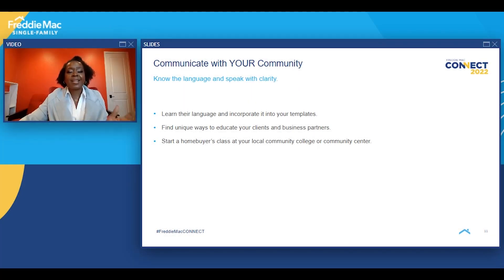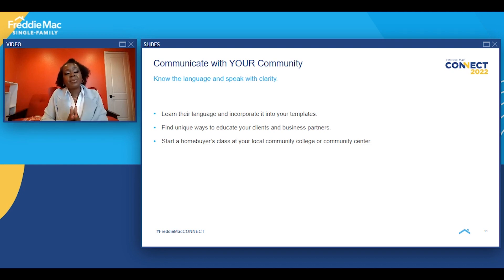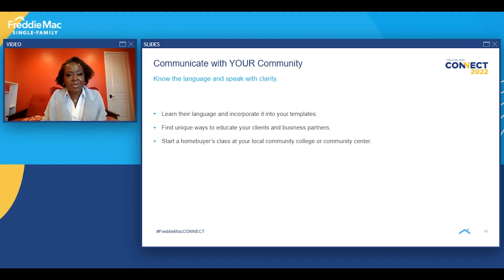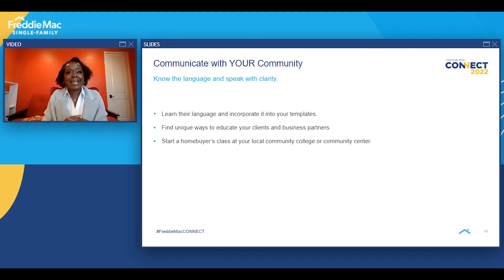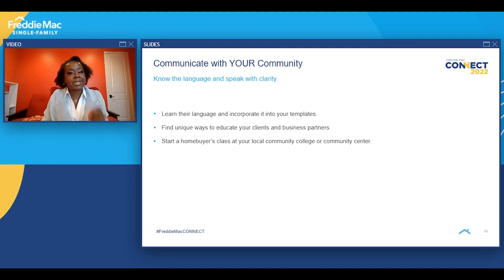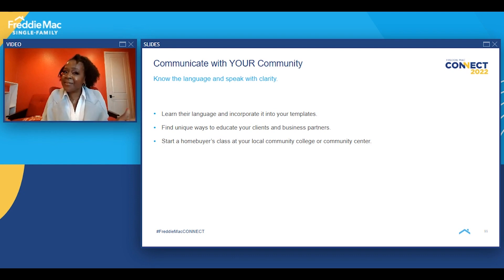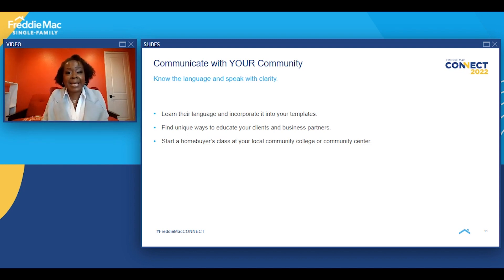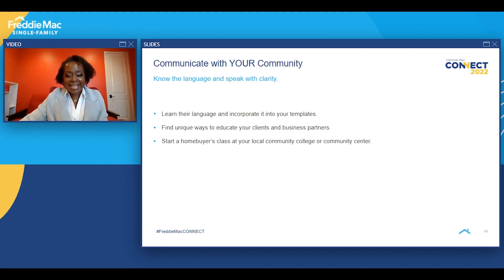It Takes a Village to Close a Loan: Communicate with Your Community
Grow your business by finding unique ways to educate your clients and business partners in traditionally underserved communities. Learn how from industry veteran and author, Dr. Lynn Richardson.